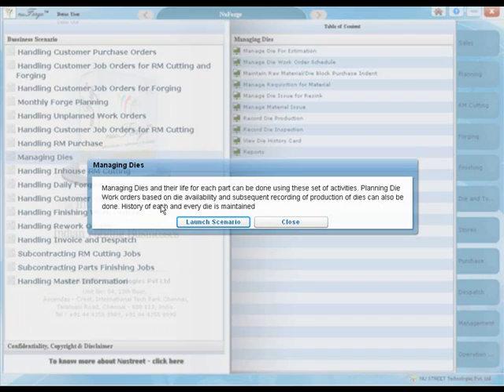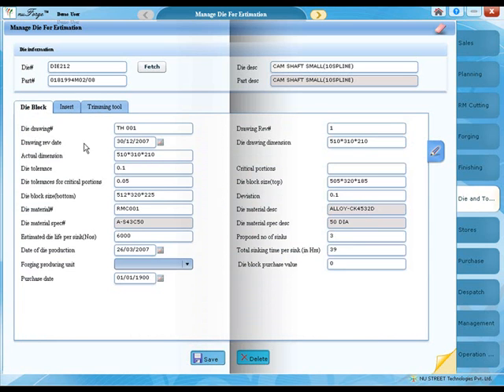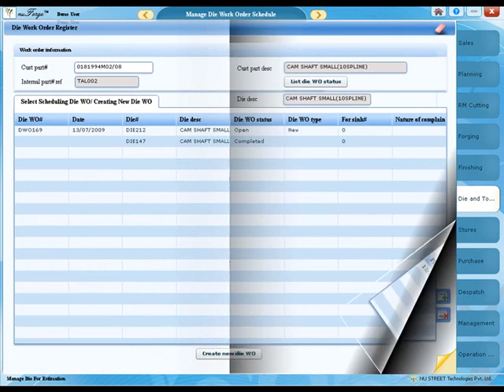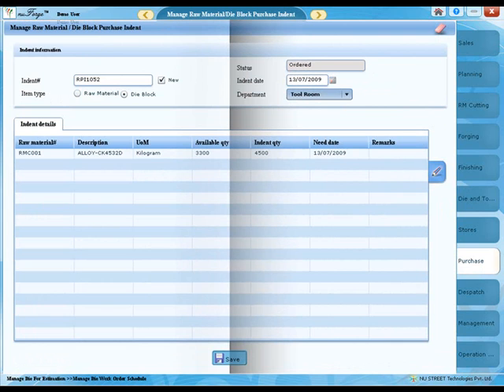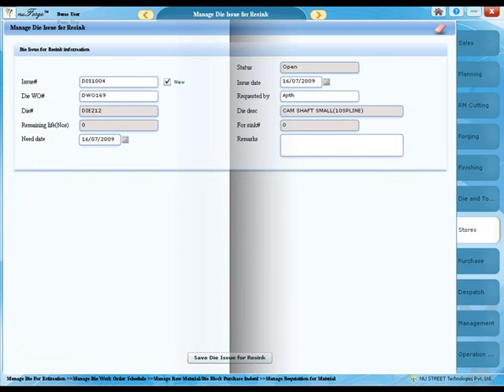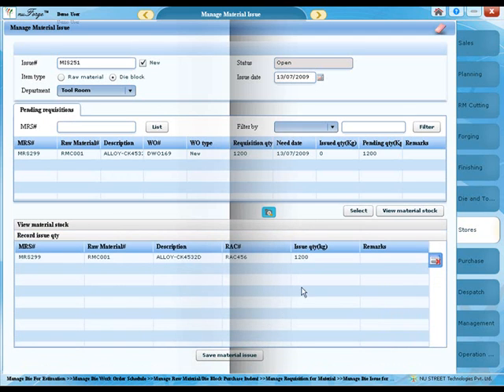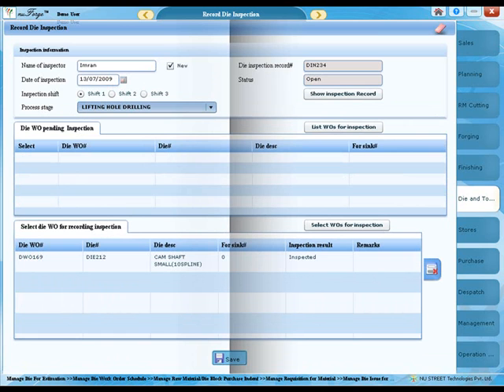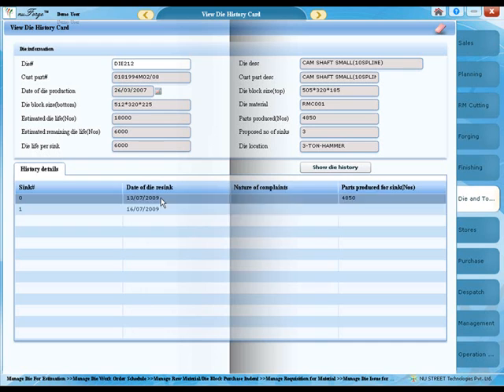nuForge Scenario 3 - Managing Dies